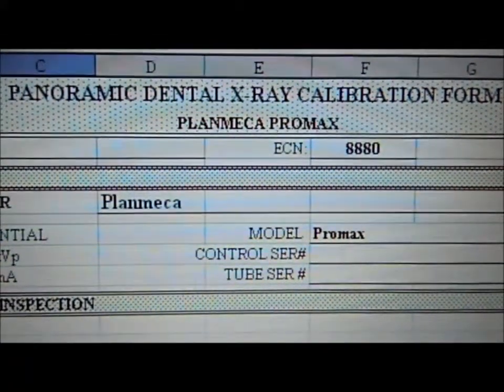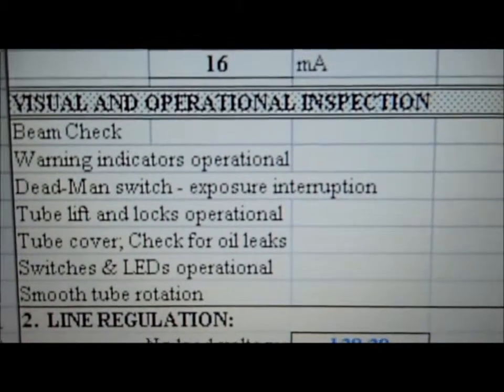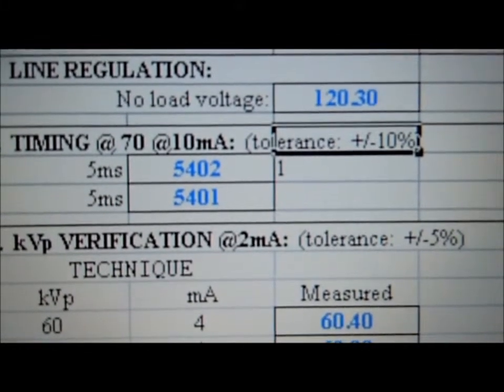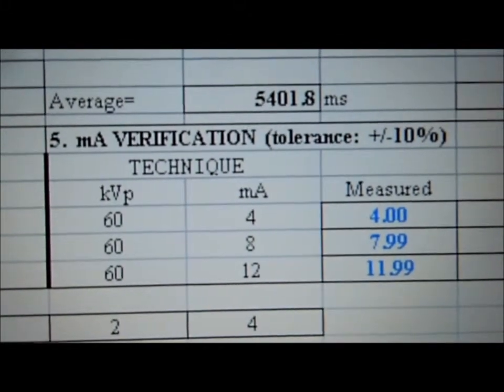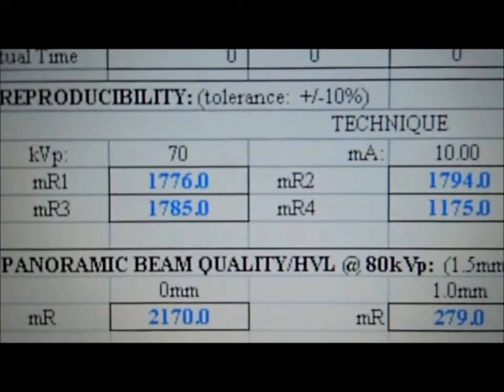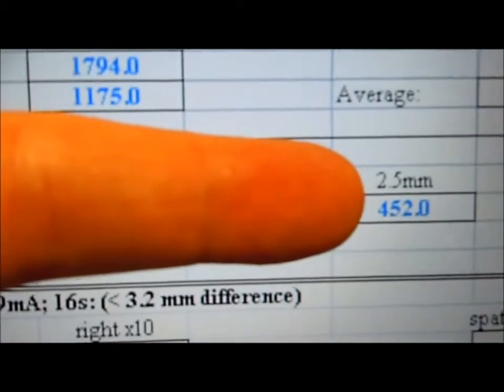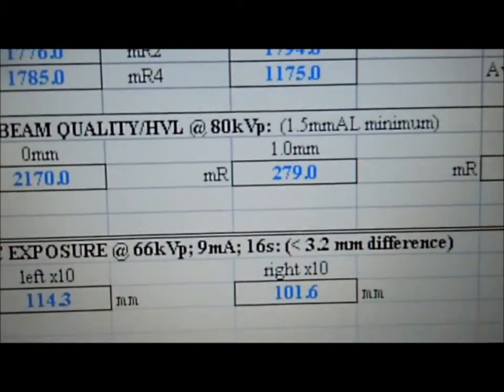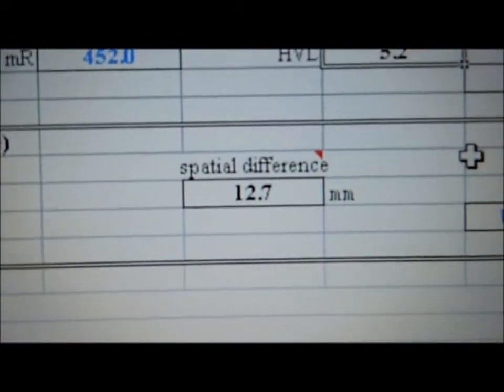Panoramic Xray PCRI: Made Easy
Overview of a dental Radiology PCRI form used for panoramic dental equipment installations, acceptance tests, QA, and verification/calibration documentation. Presented by BMETWiki.com

WARNING: Only authorized personnel (e.g. OEM or BMET trained) can service these types of equipment to ensure qualified maintenance and safety.

Standards:
1. Per FDA 21 CFR 1020.30